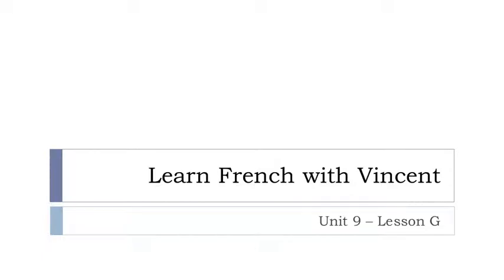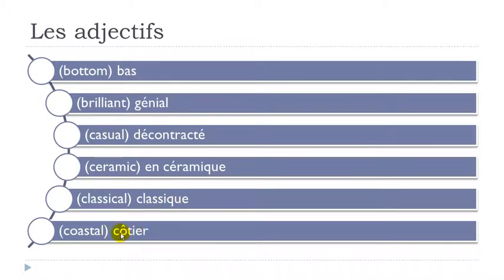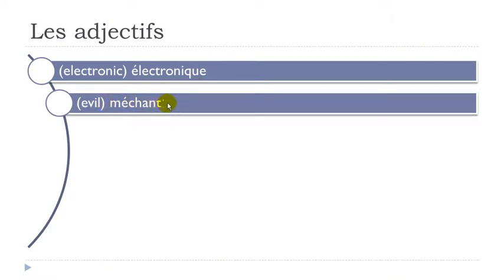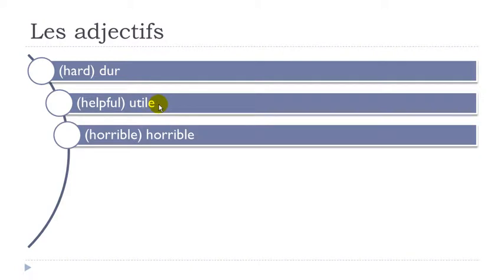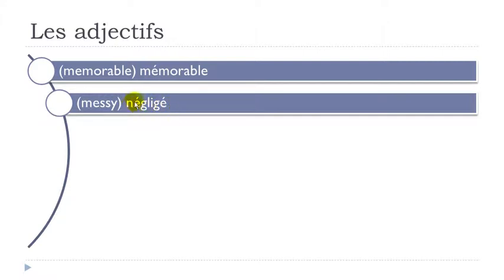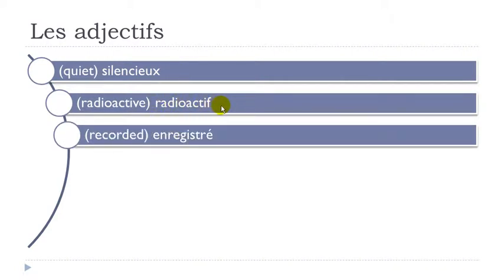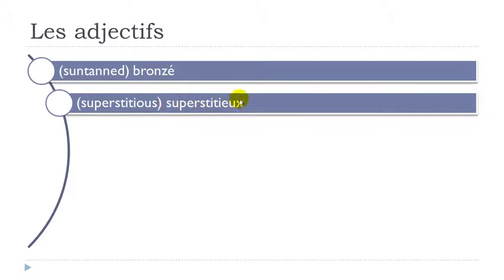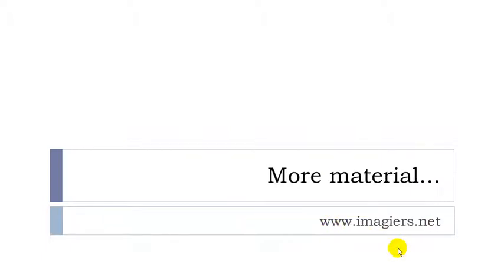DELF A2 # Unit 9 = Lesson G = 100 adjectifs